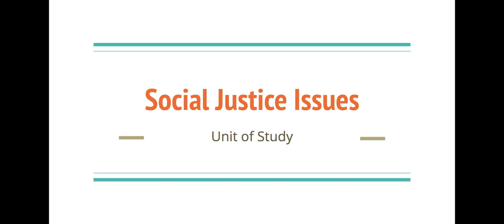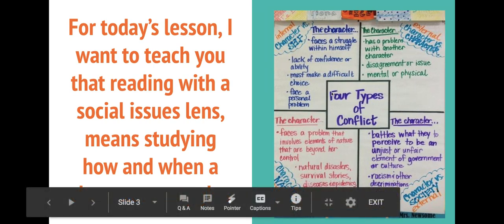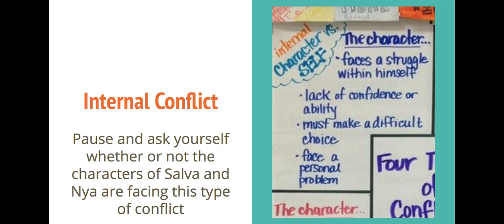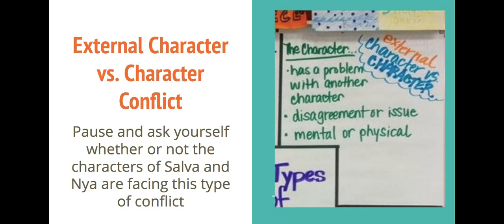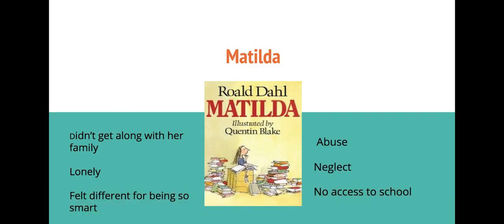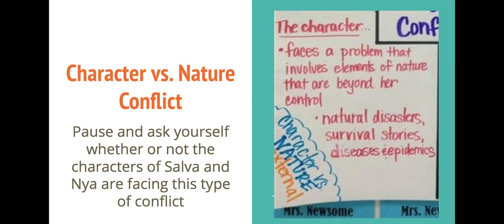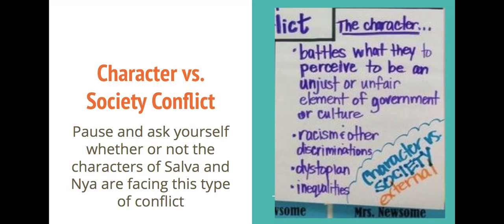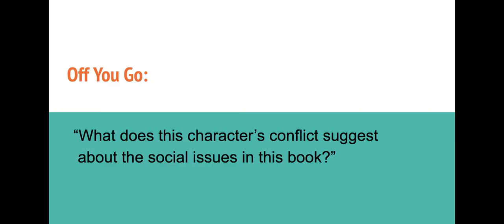Social Justice Issues - Google Slides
Social Issues: Character Struggles